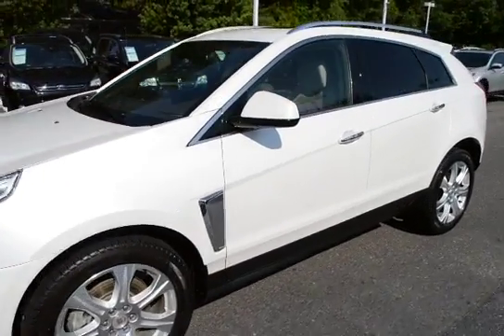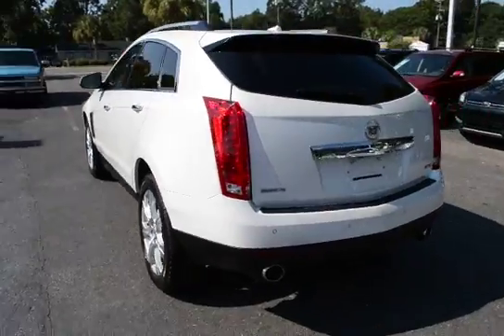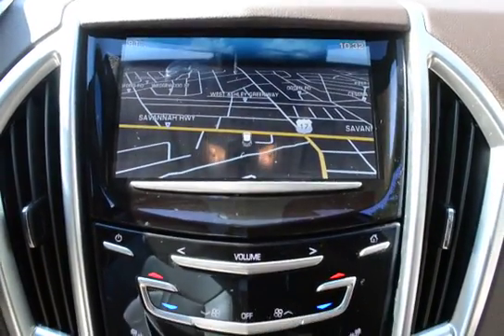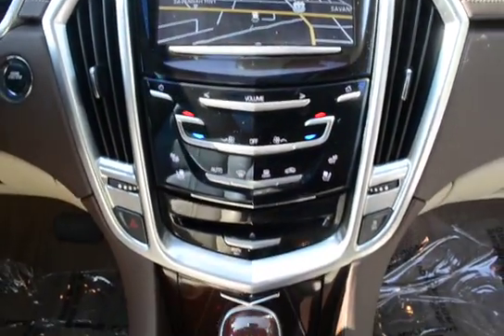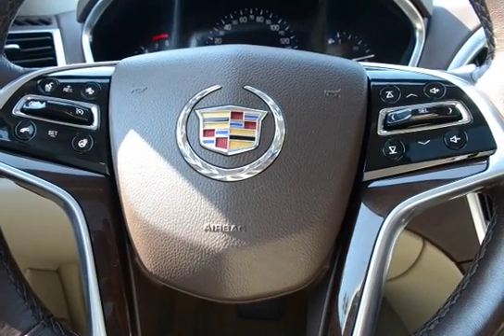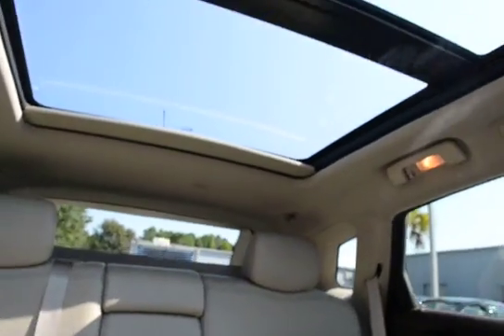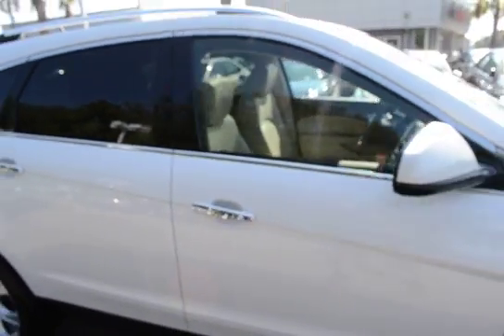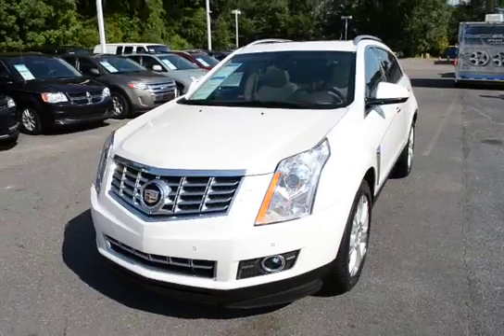2014 Cadillac SRX Premium T587958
Navigation/Nav/GPS. Rear View Back Up Camera. Leather Interior. Heated and Cooled Front Bucket Seats. Panoramic Moonroof/Sunroof. Alloy Wheels. Lifetime Warranty. Clean Carfax. No Accidents. One Owner. Remote Keyless Entry. Keyless Start. Steering Wheel Mounted Audio Controls. Front Bucket Seats. Split Folding Rear Seats. Roof Rack Rails. AM/FM/CD Radio. Congratulations on choosing a vehicle that has our exclusive Lifetime Warranty. This warranty is good for the Lifetime of the vehicle...Unlimited Miles and Unlimited Time, free Car History report with Buyback Protection. This vehicle has passed our 156 point inspection and is covered for as long as you own the vehicle. We always go the extra mile for you!  Ask about our EXTRA ADVANTAGE PROGRAM.  Military discounts available on all new and pre-owned vehicles! Thank you for your service! Every vehicle we sell qualifies for our exclusive no hassle 5 day exchange policy. We also provide a 30 day limited bumper to bumper warranty on any vehicle we sell that has under 70K miles at time of delivery. Charleston Nissan is proud to serve Charleston, Mt. Pleasant, Summerville, Goose Creek, Columbia and surrounding cities in South Carolina.  to see why we make truly exceptional customer service our number one priority! We offer free delivery within 300 miles.